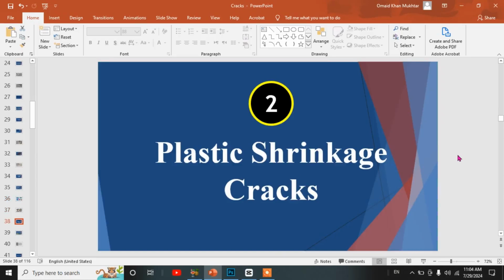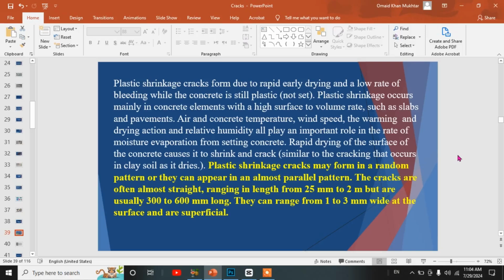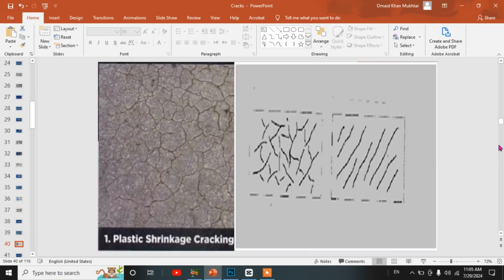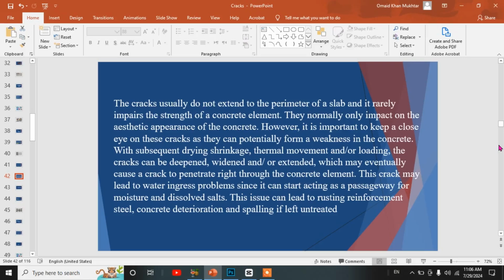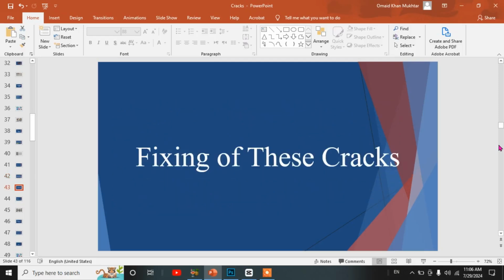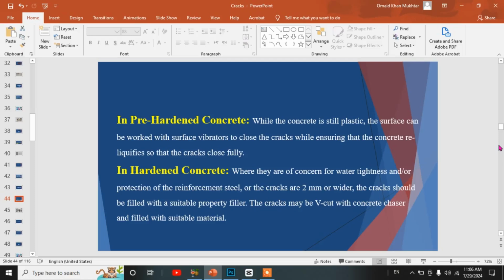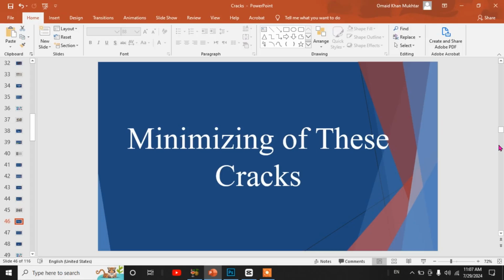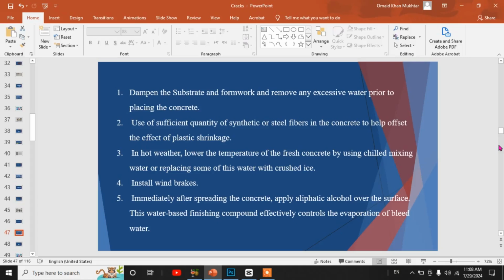What Causes PLASTIC Shrinkage Cracks?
Are you tired of dealing with plastic shrinkage cracks in your products? Do you want to know the root cause of this common problem? In this video, we'll dive into the world of plastics and explore the main reasons behind plastic shrinkage cracks. From thermal expansion and contraction to moisture absorption and material defects, we'll cover it all. Whether you're a manufacturer, engineer, or simply someone interested in learning more about plastics, this video is for you. So, let's get started and uncover the secrets behind plastic shrinkage cracks!
plastic shrinkage cracks
shrinkage issues
plastic settlement cracks
You can get following course with us:
1. Statics
2.  Dynamics
3. Mechanics of Materials
4. Structural Analysis
5. RCC Design
6. Steel Design
7. Soil Mechanics
8. Foundation Engineering
9. Estimation
10.  Construction Management
11. Highway Geometric and Pavement Design
12. AutoCAD
13. ArchiCAD
14. Civil 3D
15. ETABS
16. SAFE
17. SAP
18.  Primavera